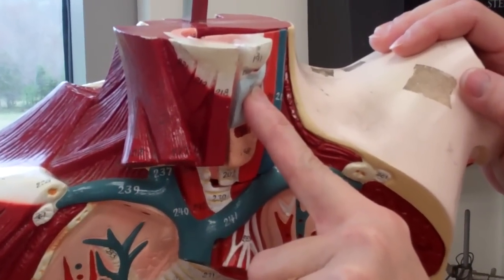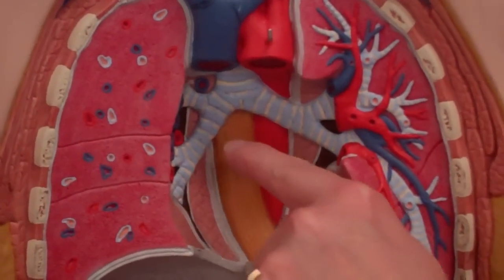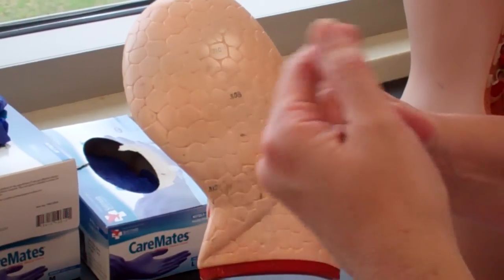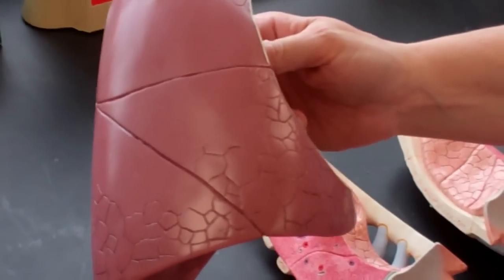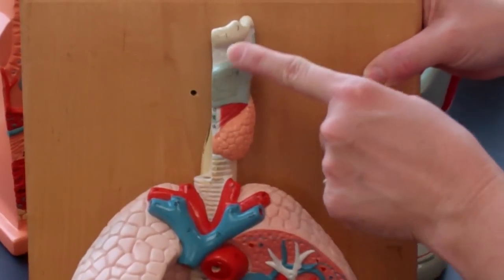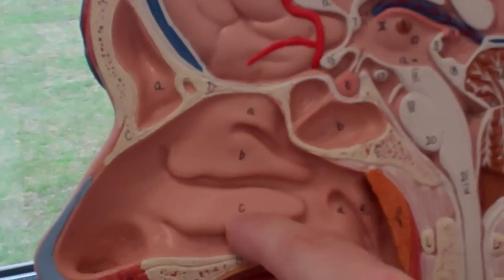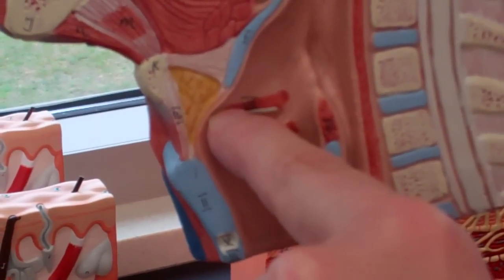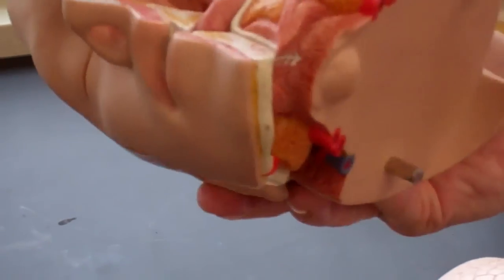A&P 2 Respiratory System walk through with anatomy models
Anatomy and Physiology 2 Respiratory system walk through with anatomy models by Dr. Waits